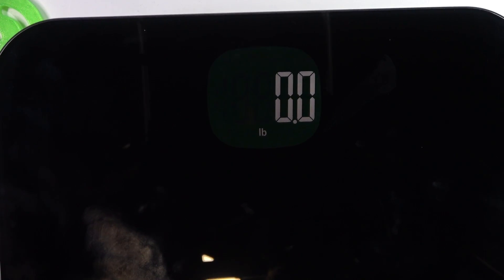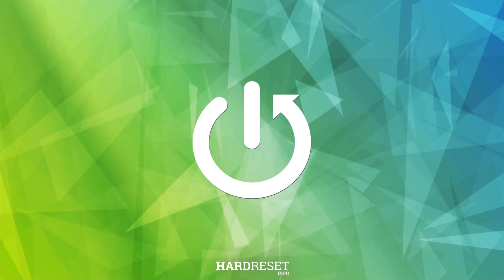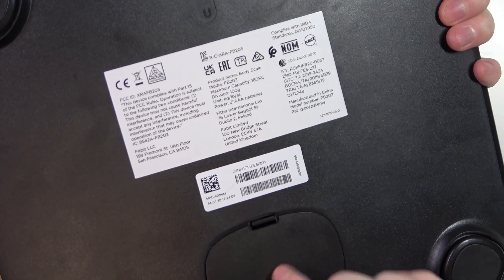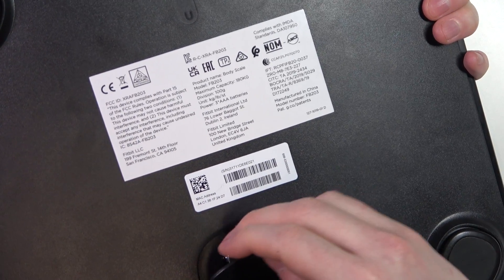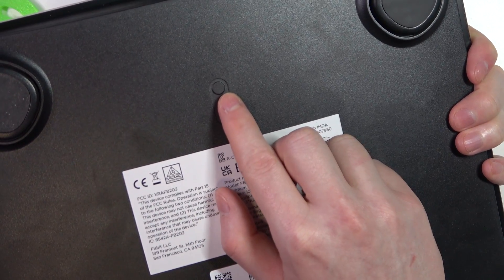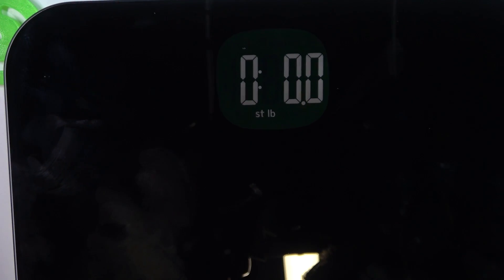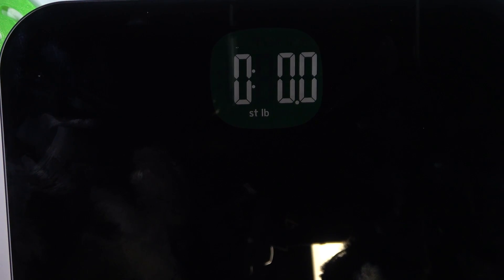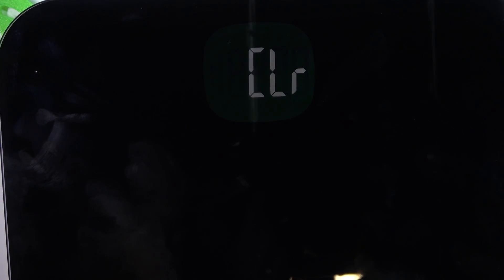How To Factory Reset Google Fitbit Aria Air?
If you're looking to reset your Google Fitbit Aria Air to its factory settings, then this tutorial is for you. In this video, we'll guide you through the steps to reset your Aria Air device, using the back button app on your smartscale.

How To Hard Reset Google Fitbit Aria Air? How To Restore Default Settings of Google Fitbit Aria Air?